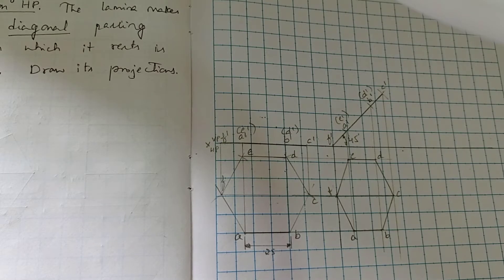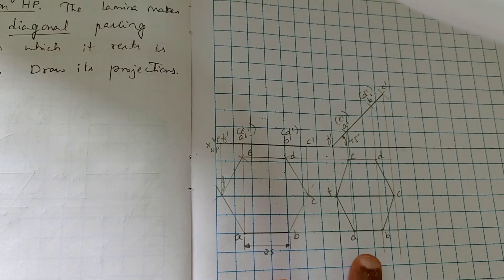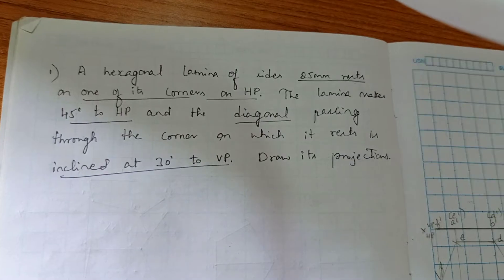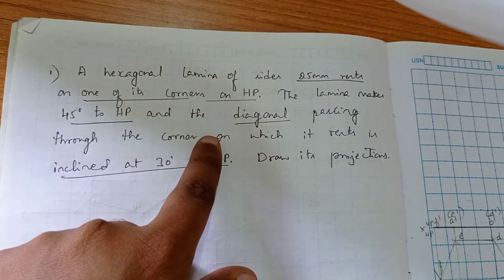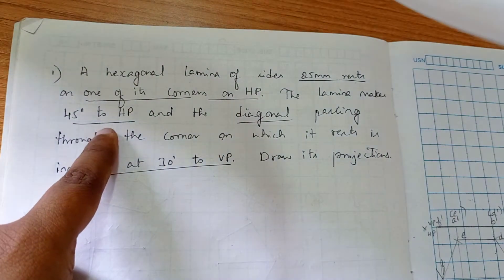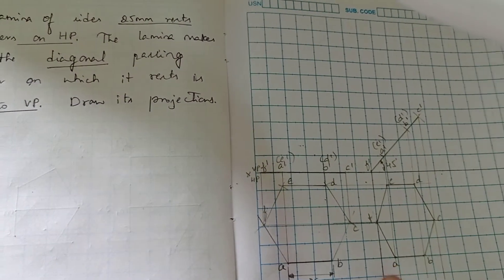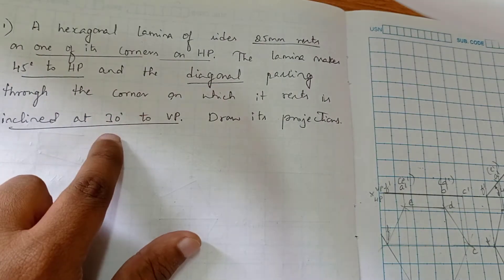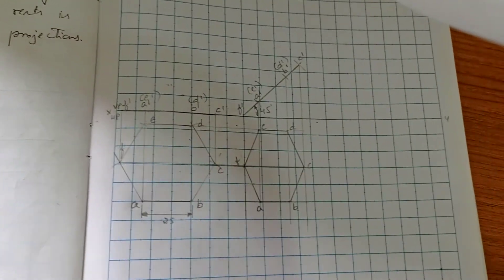Beta angle problem in Hexagonal lamina Engineering Graphics / Engineering Visualization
Hexagonal lamina in Beta angle problem